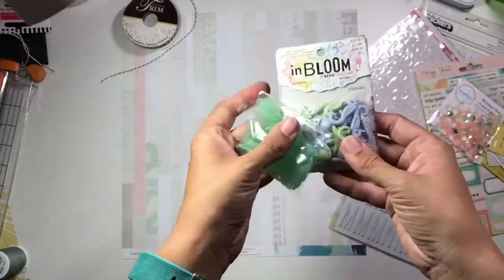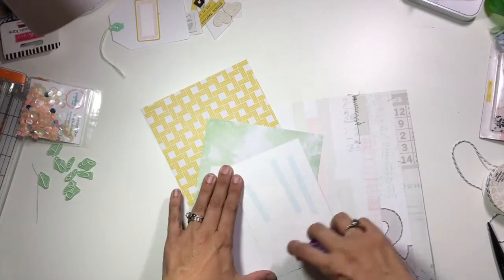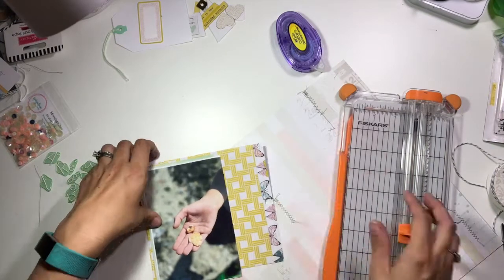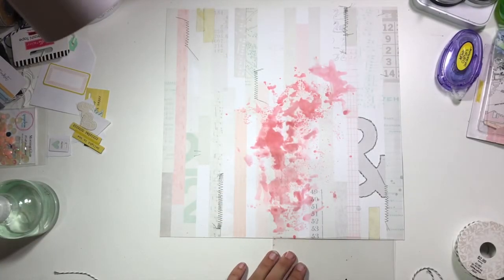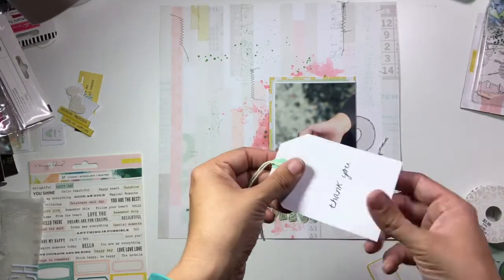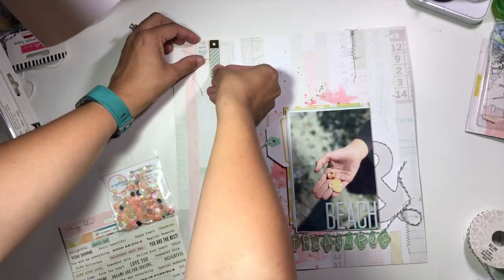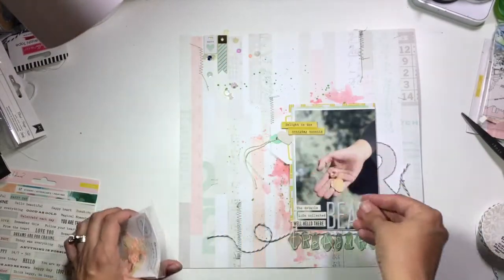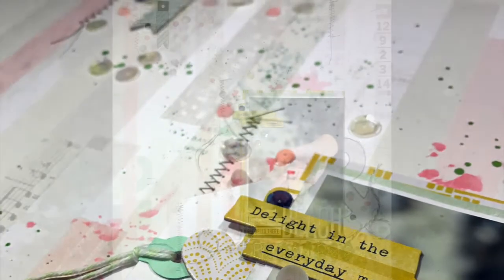Process Video: Beach Treasures (Stitch It Sunday: 2K)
Join Kira and I as we show you fun stitching techniques to include on your pages on the third Sunday of each month. This week, I am playing with the beautiful Maggie Holmes Chasing Dreams collection and included both machine stitching and hand-stitching as well as some sequins (SpiegelMom Scraps--Morning Glow), sea shells, and sea glass accents. Enjoy!